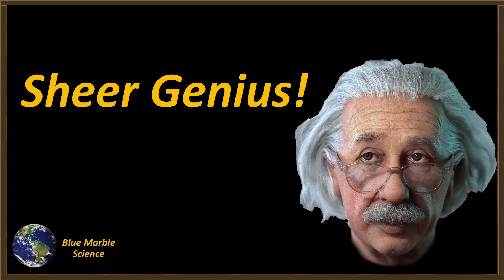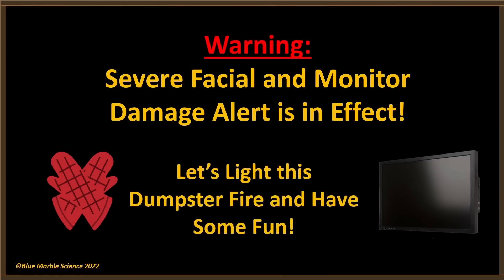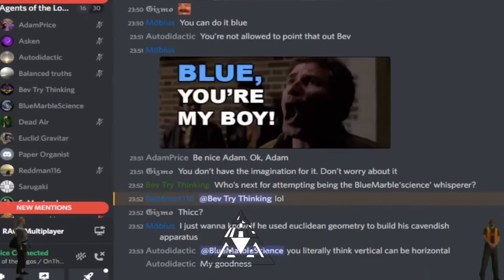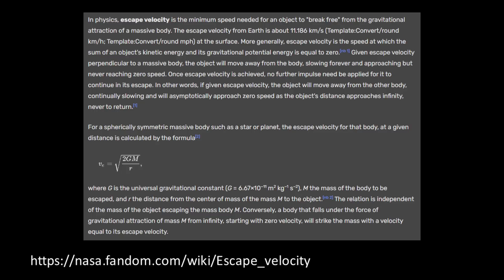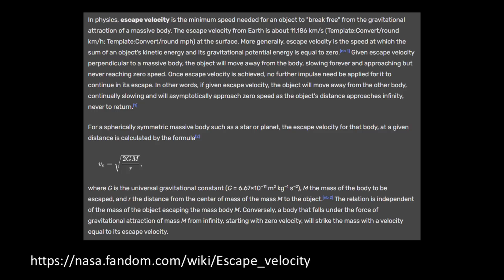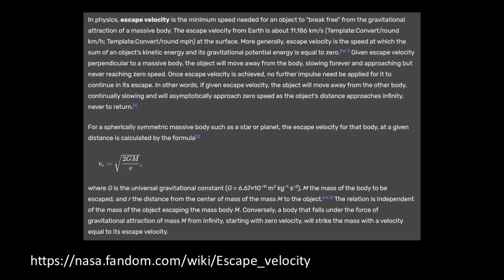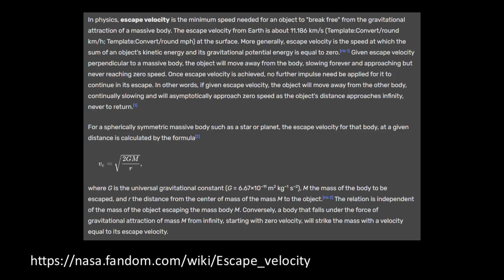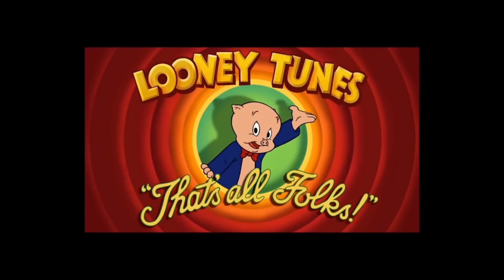SE Montreal and Escape Velocity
Listen as our favorite rocket surgeon takes on escape velocity in a classic Jackass Moment!